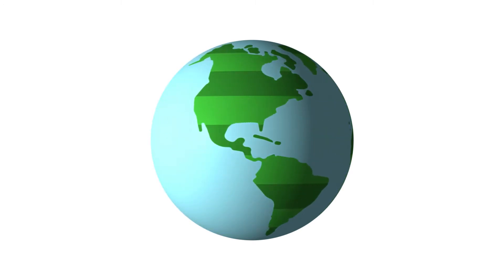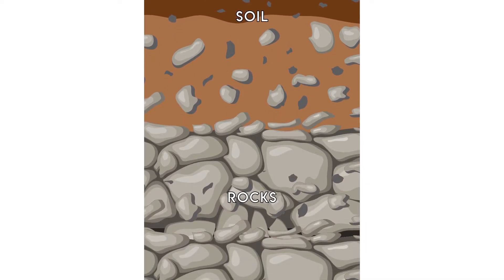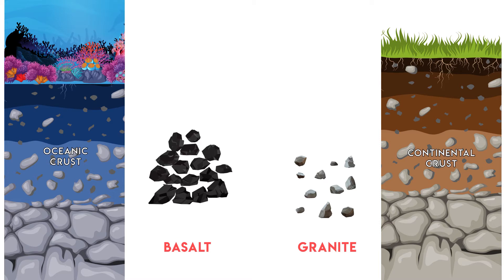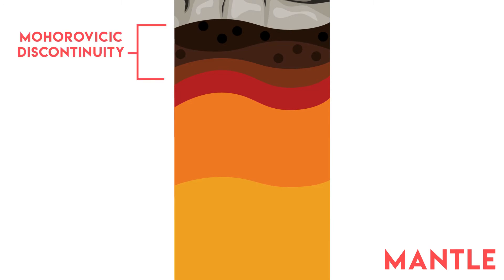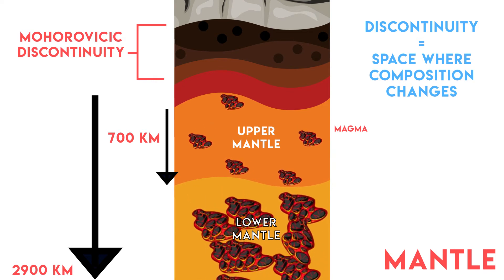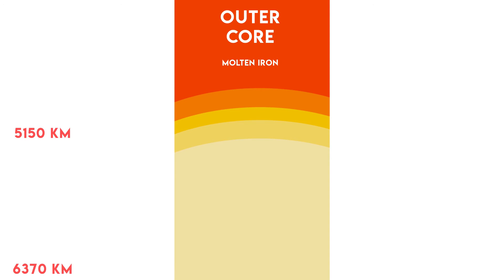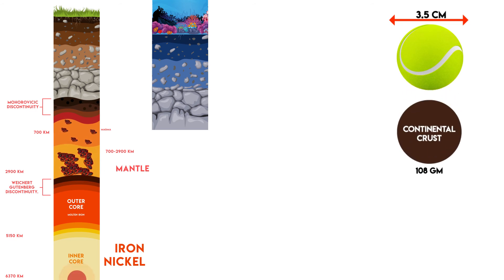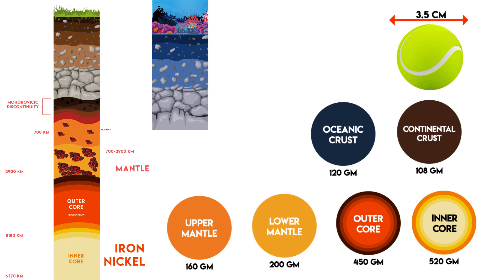What is below the Earth's Surface? Journey to the Center: Crust, Mantle, Inner Core, Outer Core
Embark on a captivating journey to the depths of Earth as we uncover its intricate layers. Explore the vast expanse of the surface, with oceans encompassing 71% and continents spanning the remaining 29%. Witness the transition from the rocky crust, where continents and oceanic beds reside, to the mantle, where solid rocks give way to liquid magma under intense temperature and pressure. Descend further to the molten iron of the outer core, separated by the Weichart Gutenberg discontinuity, and ultimately reach the solid iron and nickel core at the center of our planet. Experience the remarkable progression of temperature, pressure, and density that shape Earth's composition, revealing its enigmatic secrets.

Earth's layers, crust, continental crust, oceanic crust, mantle, magma, upper mantle, lower mantle, outer core, inner core, temperature, pressure, density, composition